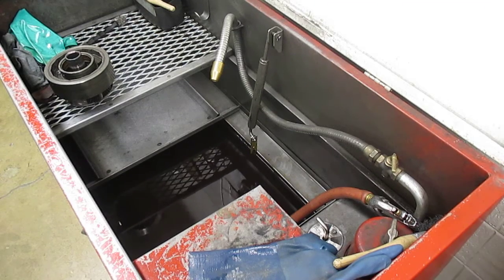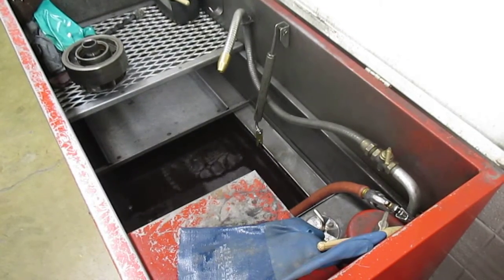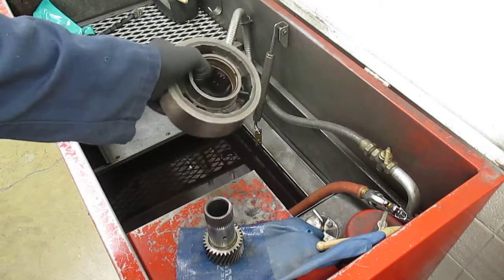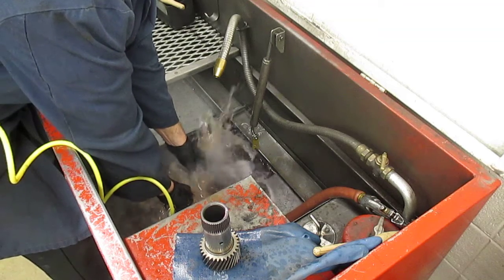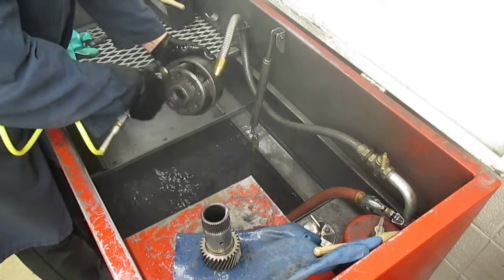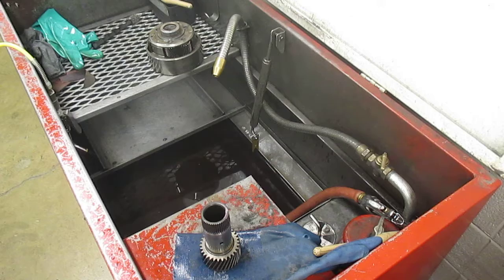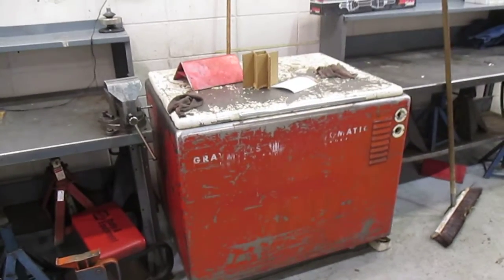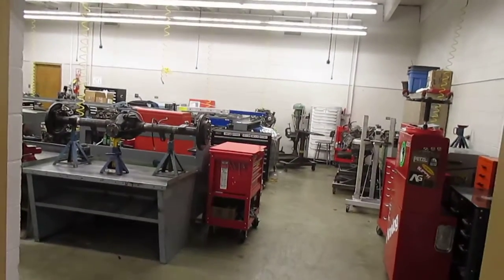Solvent Cleaning Gearsets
Using Stoddard Solvent to clean a planetary gear set.  Never put a gear set in a water based cleaner; components will become rusty and you will likely have to replace an expensive gear set if you do use a water based cleaning method.